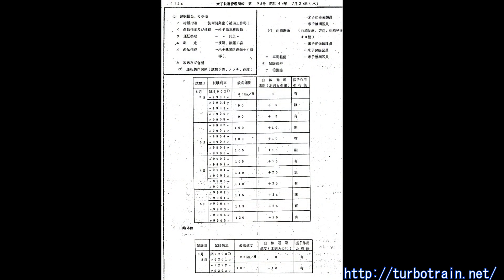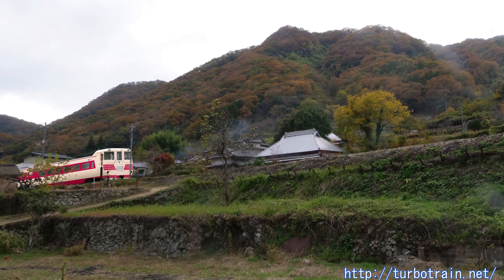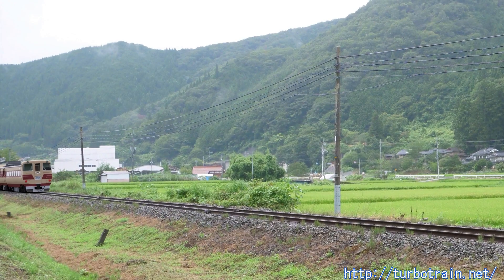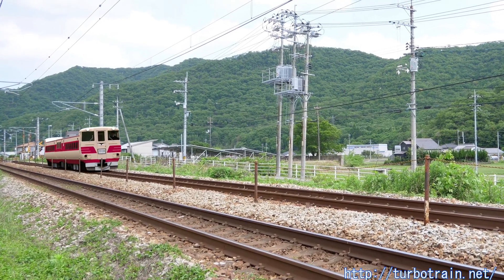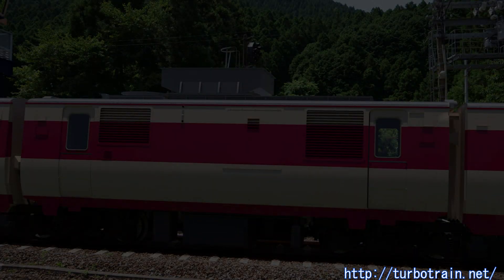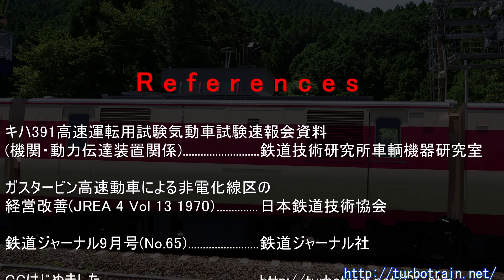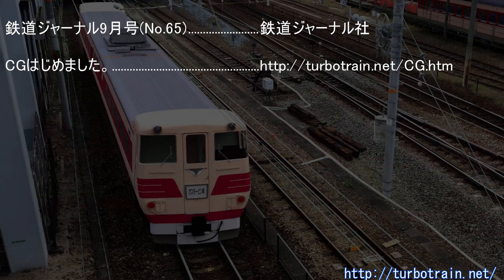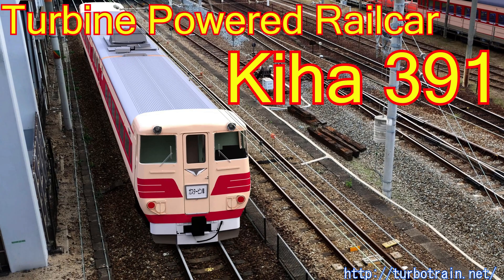Turbine Powered Railcar Kiha 391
The JNR's first full-scale gas turbine railcar, KIHA 391, has addressed several issues found during initial tests and is preparing for the second round of trials."

 References
キハ391高速運転用試験気動車試験速報会資料
(機関・動力伝達装置関係) 鉄道技術研究所車輌機器研究室
ガスタービン高速動車による非電化線区の
経営改善(JREA 4 Vol 13 1970) 日本鉄道技術協会
鉄道ジャーナル9月号(No.65) 鉄道ジャーナル社